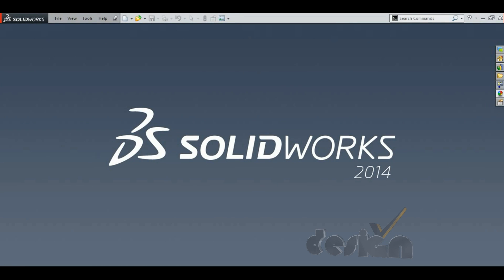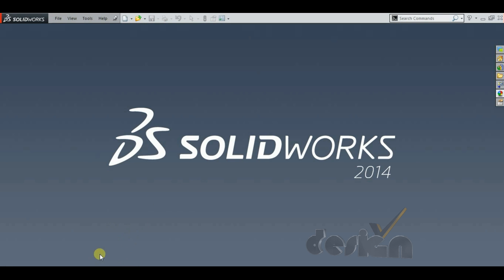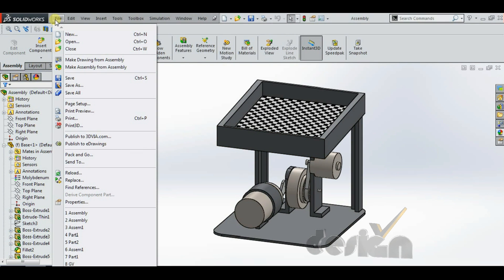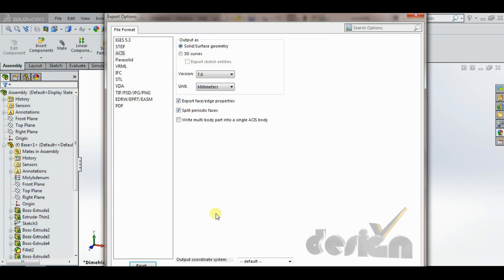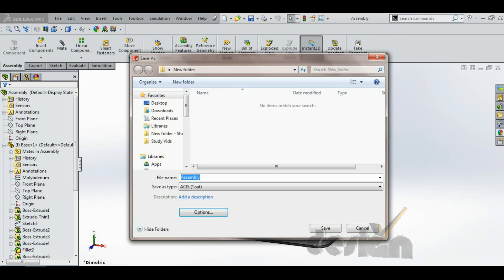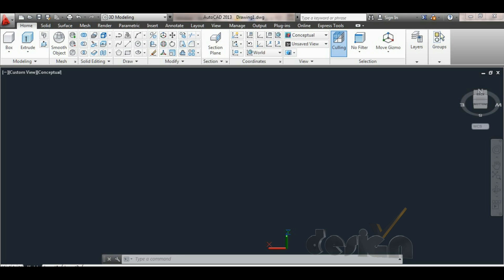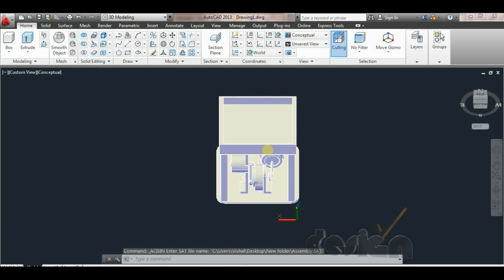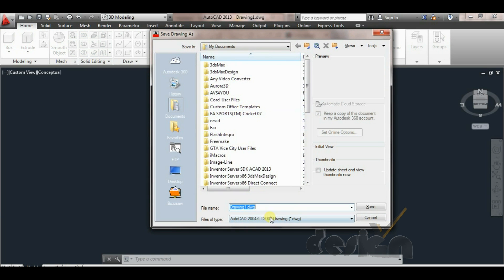Convert 3D Solidworks files to AutoCAD [SolidWorks] [AutoCAD]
In this tutorial You will learn to convert the SolidWorks (*.sldprt or *.sldasm) files to AutoCAD Drawing (*.dwg) format